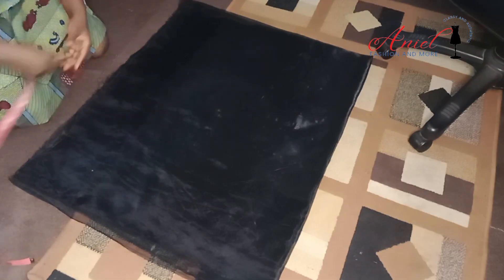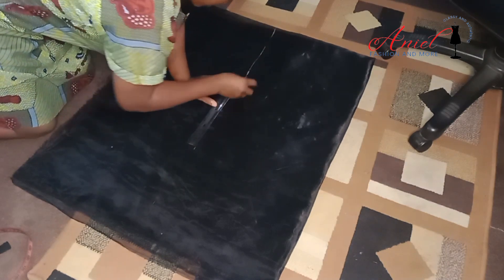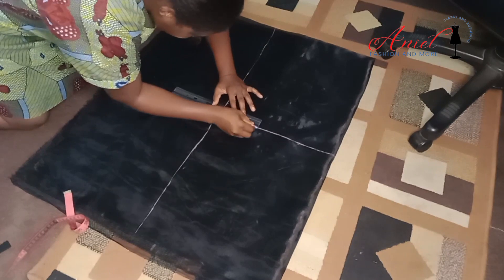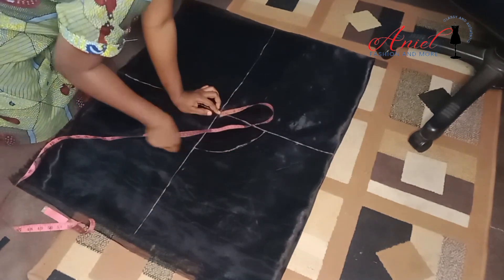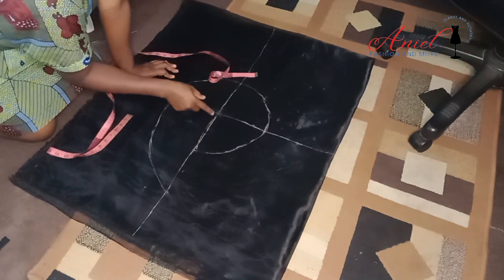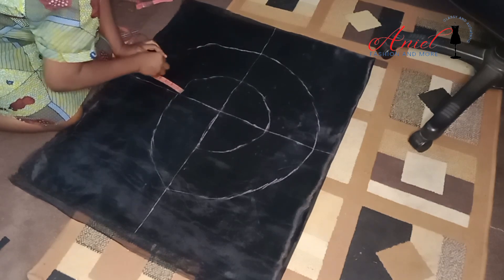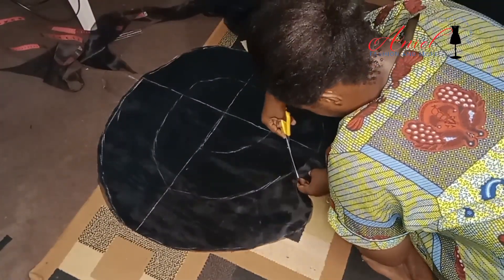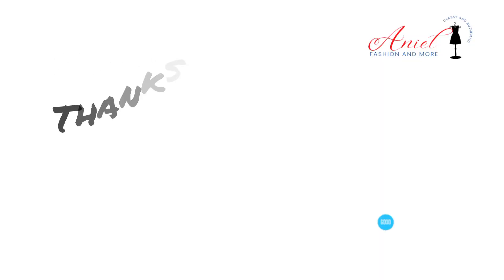Accurately cut a spiral flounce with the lining together| simple and easy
You will be learning How to accurately draft and cut a spiral flounce together with the lining.

This will help you beautify your dresses and bring them from 0 to 10/10🤗